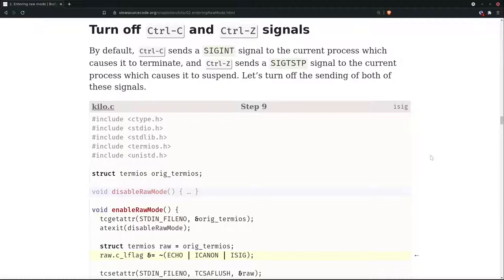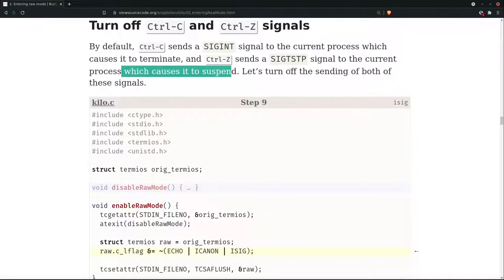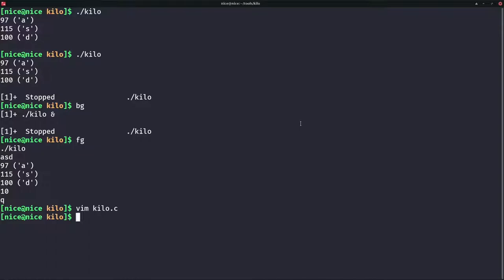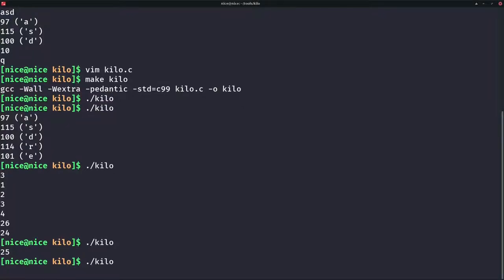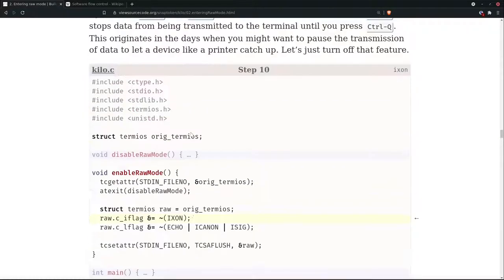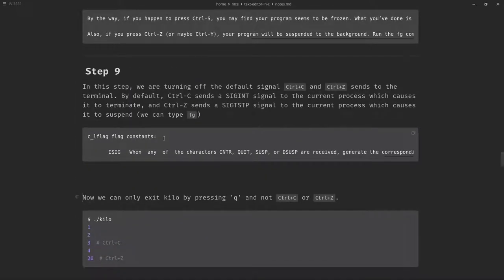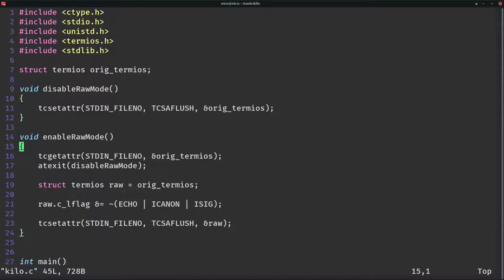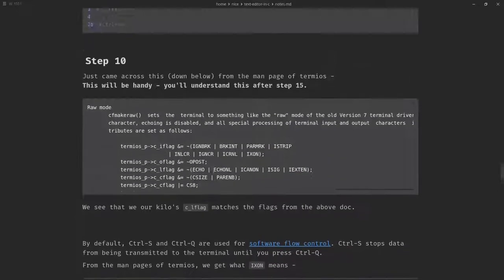Building a Text Editor in C | Step 9-10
In these 2 steps, we switch off the Ctrl+S, Ctrl+Q, Ctrl+Z, Ctrl+C signals.

Time Stamp:
0:00 Intro
0:12 Step 9
3:56 Step 10
10:40 Outro